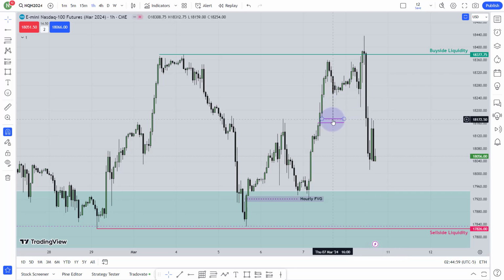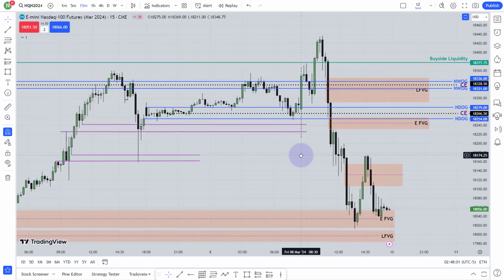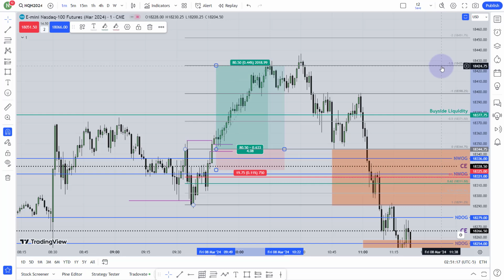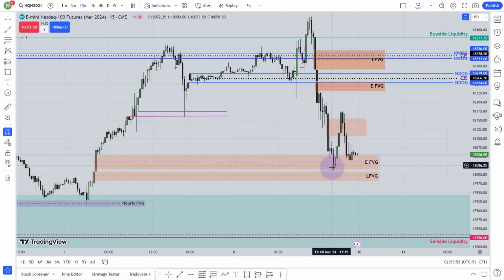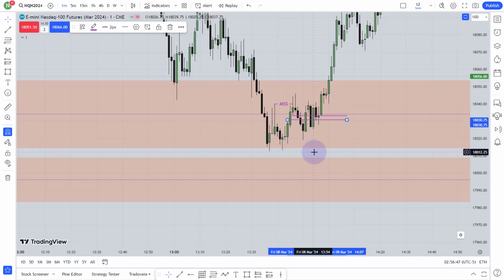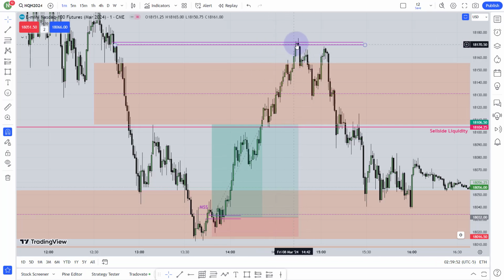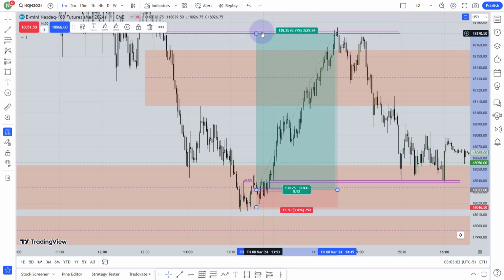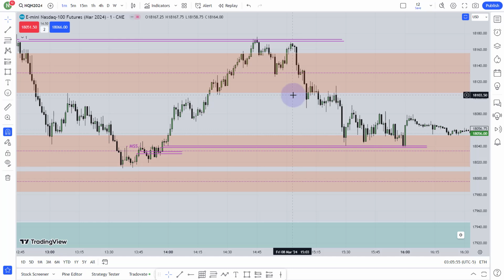Last FVG For Price Action By ICT Trading Concept Part 2